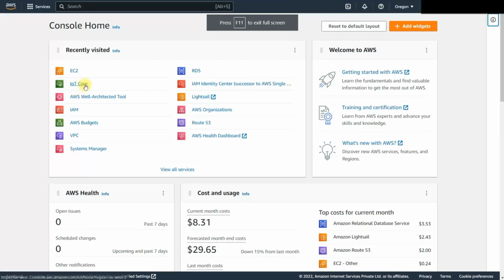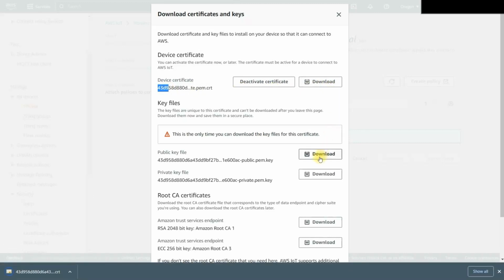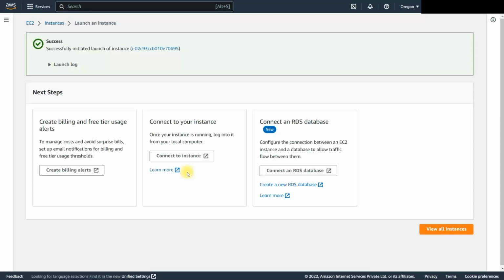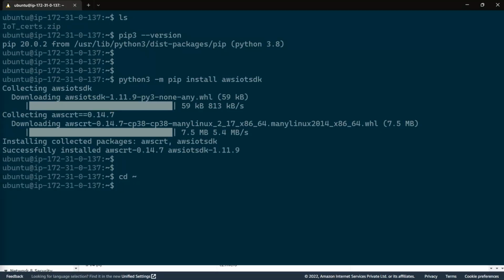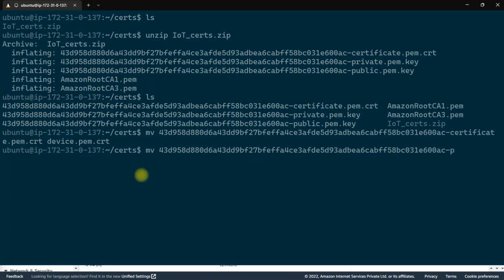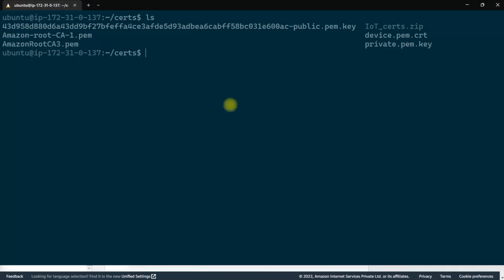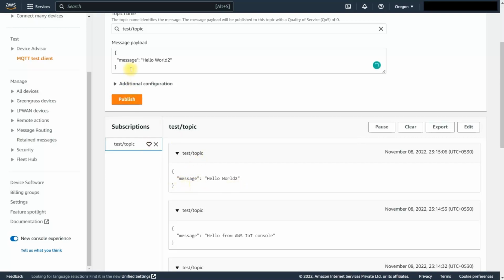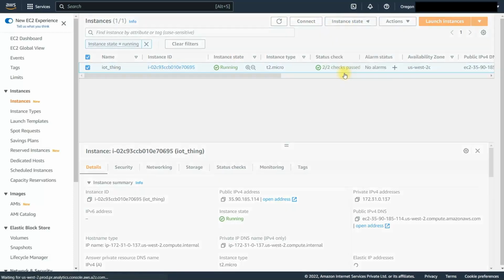AWS IoT Core Hands-on lab Tutorial | AWS IoT ( Internet of Things ) | Whizlabs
Learn more about AWS IoT Core by enrolling into AWS Certified Solutions Architect Professional certification course